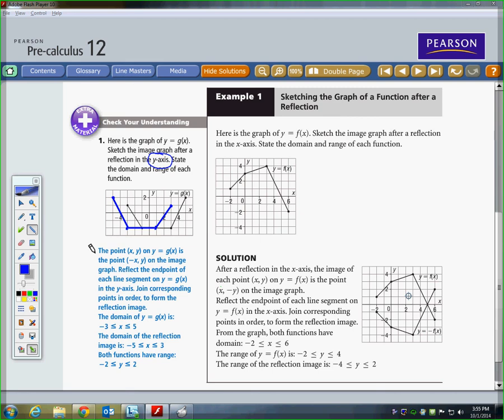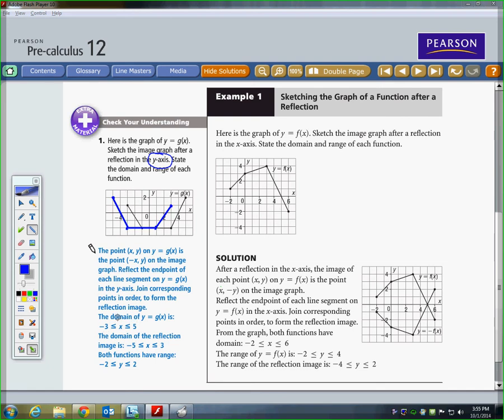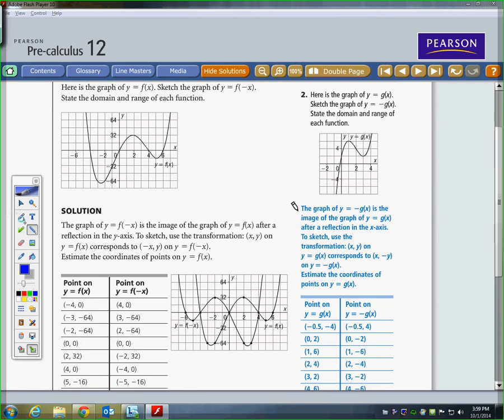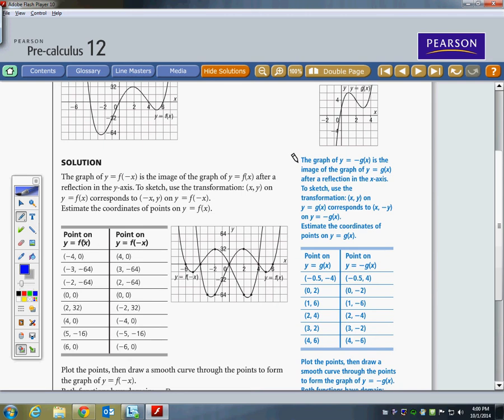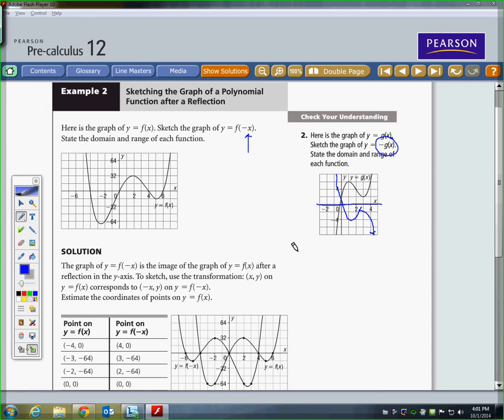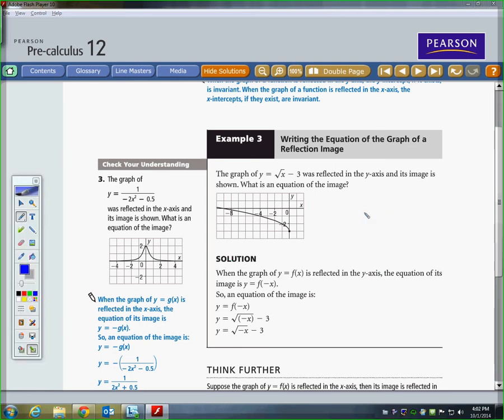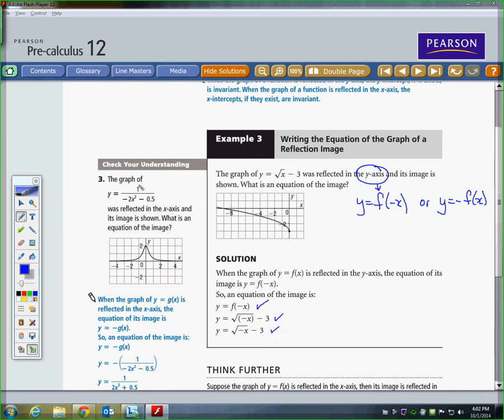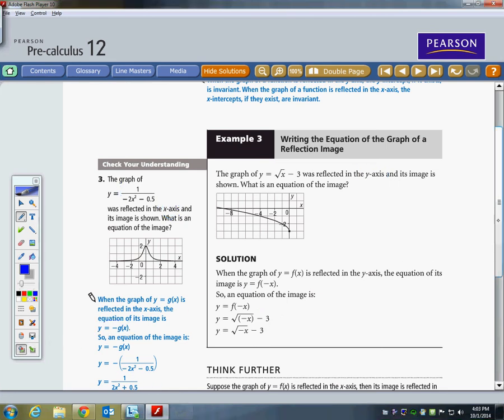lesson3_2b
Speiser Precalculus
Chapter 3, Lesson 2
Transforming Graphs of Functions